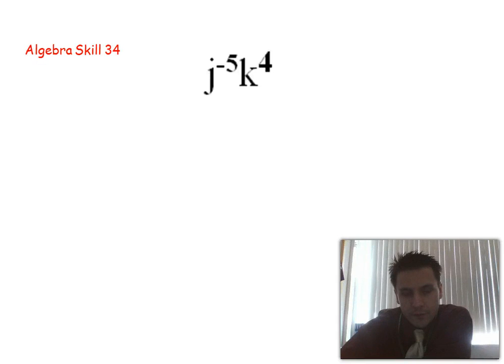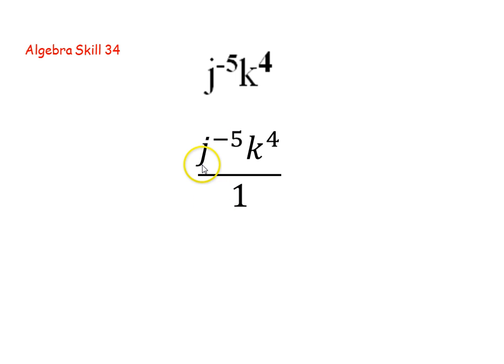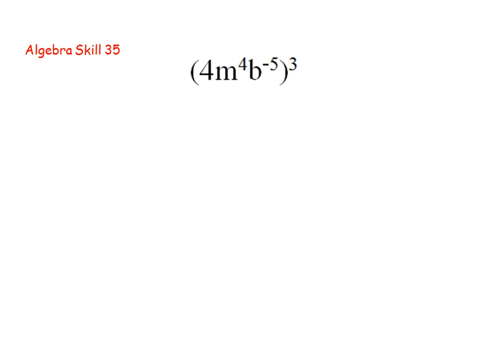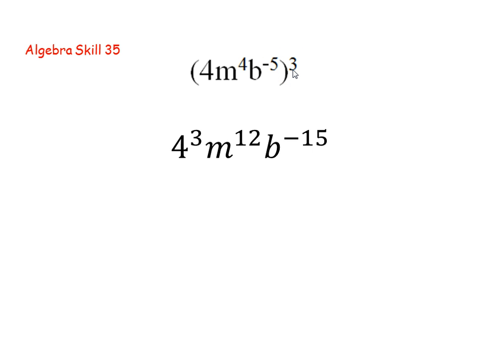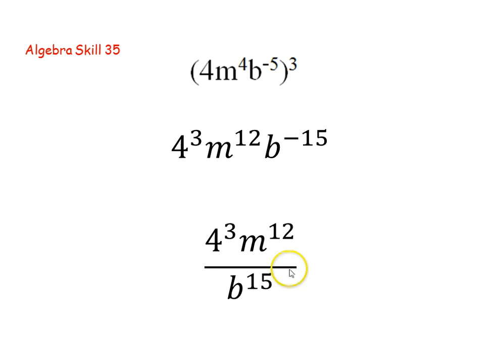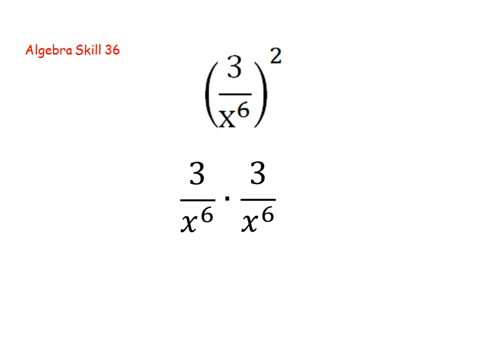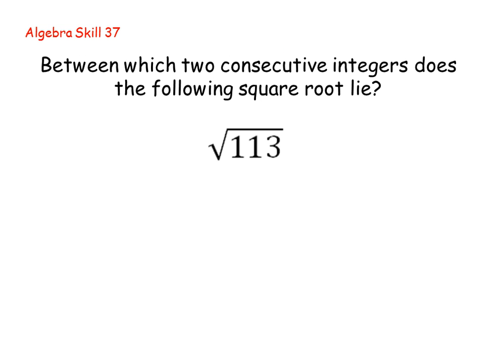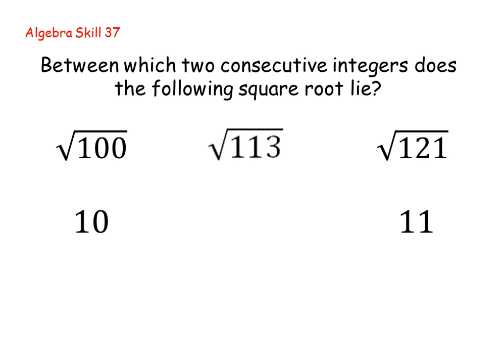Algebra Chapter 8 Practice Test AS34 AS37